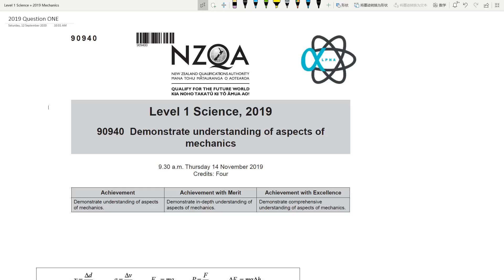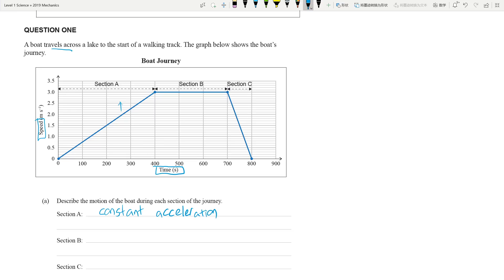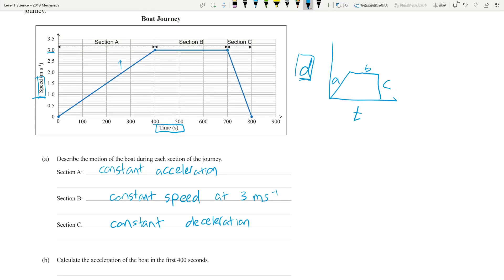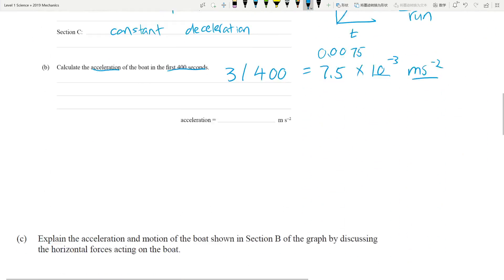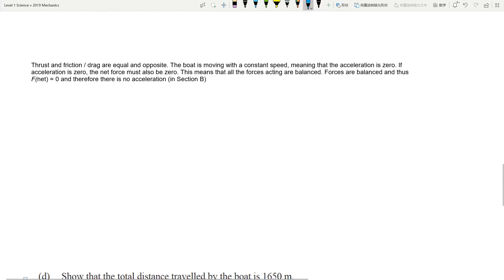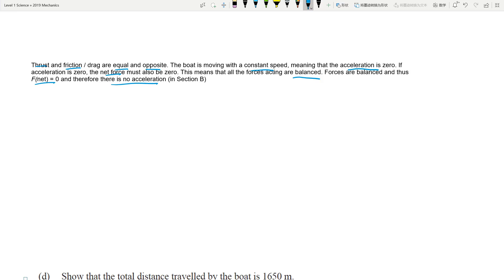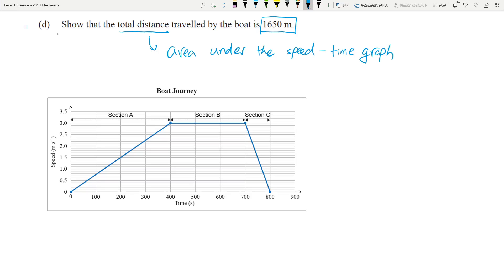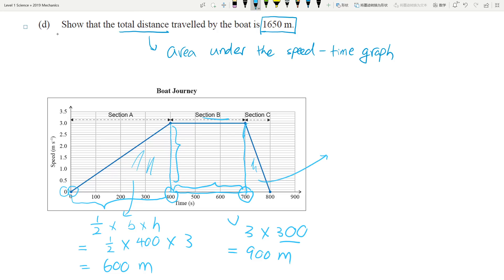NCEA L1 Science Mechanics 2019 Exam Question 1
Worked example for Q1 of 2019 Mechanics Exam